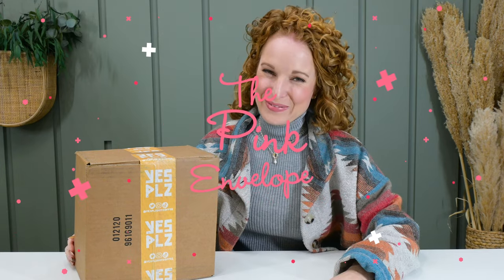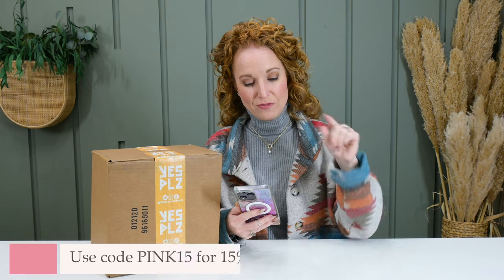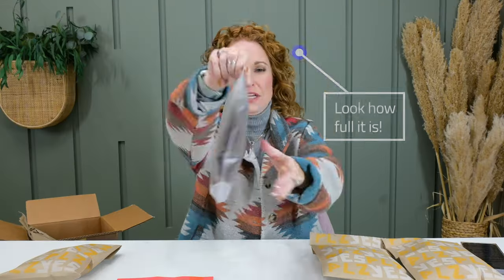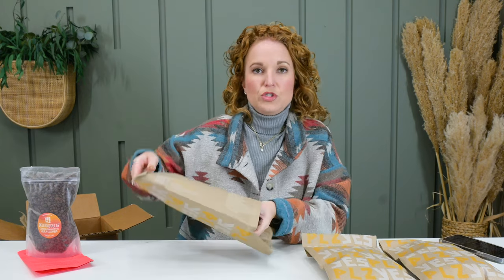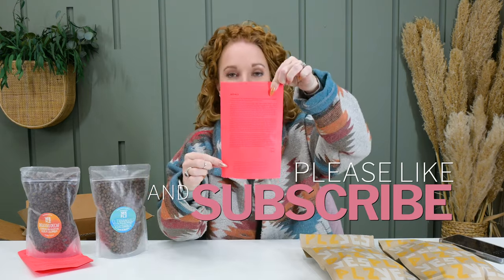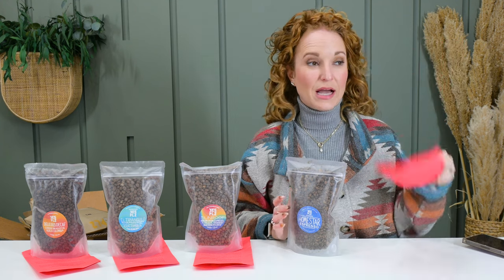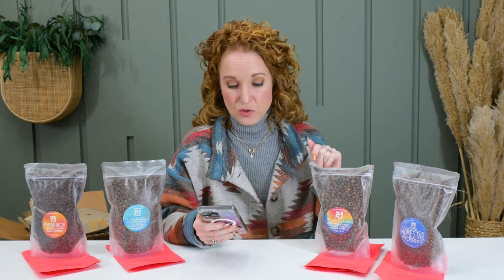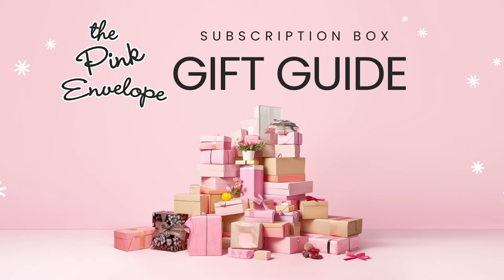*NEW* Yes PLZ Review | Did I Just Find the BEST Coffee Subscription?!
Thank you to YESPLZ  for sending us this box to share with you and sponsoring this video. Thank you for supporting our team!  You’re the Best!

00:00 Welcome
01:04 YesPLZ Box Details
01:38 YesPLZ Promo Code
02:55 YesPLZ Decaf
04:40 YesPLZ Single Origin Selection
06:49 YesPLZ Sunroof coffee beans
07:37 YesPLZ Homestar Espresso
08:27 What is your favorite type?

Box Name:  YesPLZ Coffee
Frequency: You Choose
Price: varies based on products chosen:
Decaf, Single Origin, and The Mix are available in two sizes: 250g/8.8oz at $22 for a single bag or $20 when you subscribe, and 340g/12oz at $28 for a single bag and $26 when you subscribe.

Types of Coffee YESPLZ Offers:
Decaf - they currently release a fresh decaf every week & they only source decafs using natural sugar and water process methods.
Single Origin - a weekly rotation of the best single-origin coffee we can lay our hands on.
Homestar - slowly evolving espresso blend that also works well brewed (this is the go-to for folks who enjoy something slightly darker roasted)
The Mix - ever-evolving blend and flag ship product. The Mix is a no-compromise, no-corner-cut blend of the best possible beans they can find every week.

About YesPLZ Box:
Each shipment is accompanied by an in-house printed Risograph insert with a note from the founders, a playlist, and information about the coffee. New orders ship either Friday or Monday, whichever is sooner, and recurring orders ship Friday.

We started Yes Plz because we believed making coffee at home is not hard if you start with good beans and we wanted to build a brand that is solely focused on the people who are making coffee at home. Our beans are made from folks who are busy and don't want to turn their coffee habit into homework. Fun, playful and premium, never precious.

2313 Lockhill-Selma
Box 603